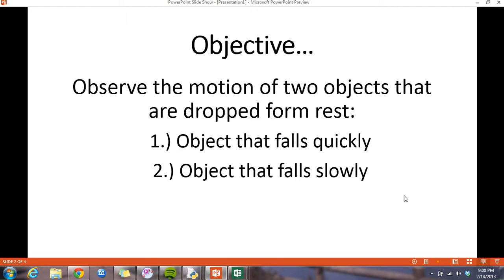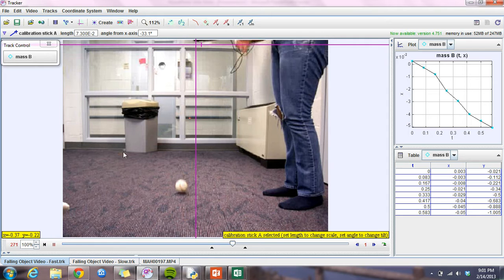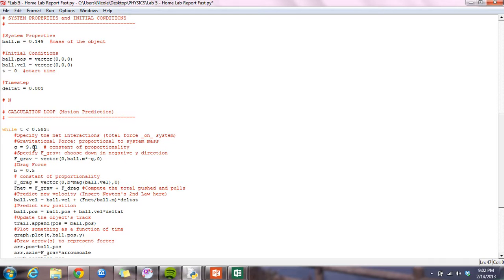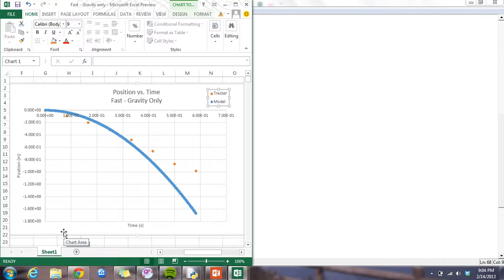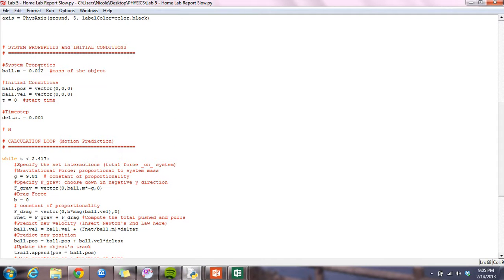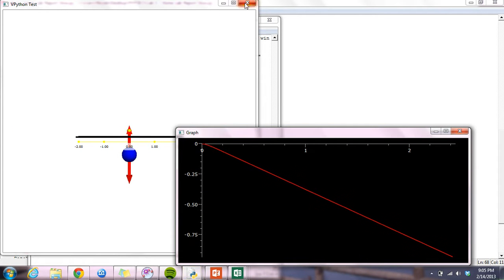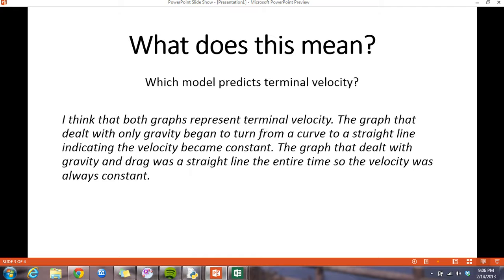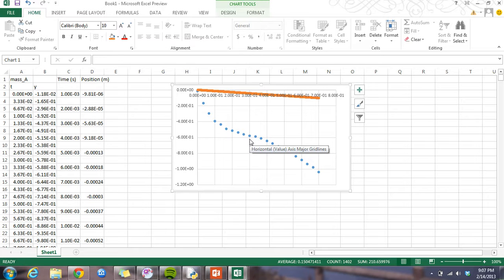Lab 5 - Motion of Falling Object (M05) - Nicole Martin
This video is slightly over the time limit, but all of the information is here.